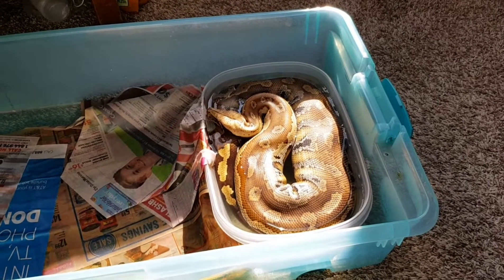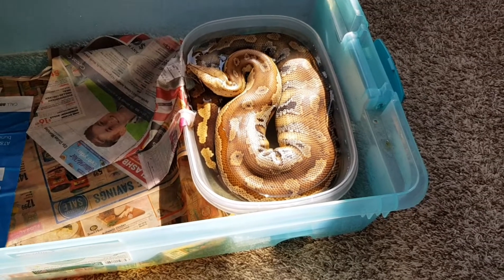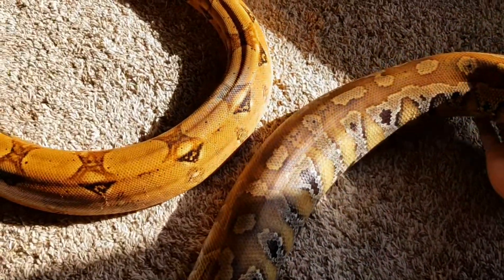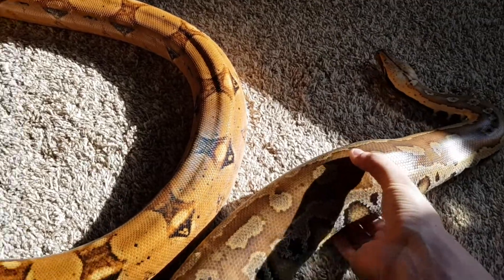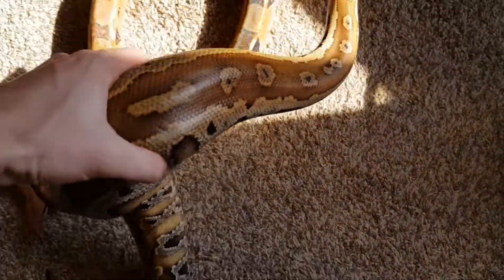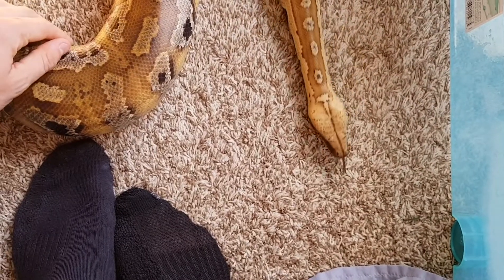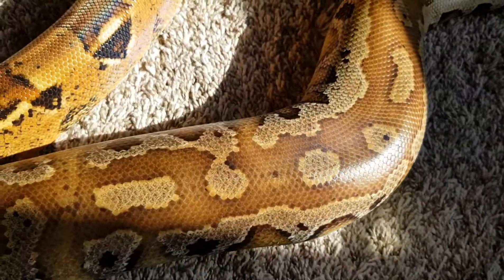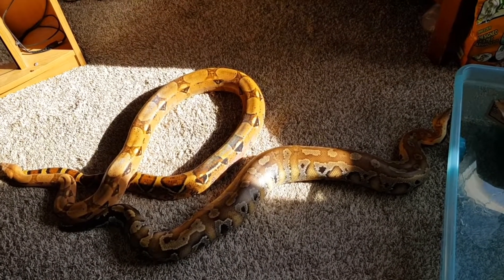Blood Python vs Boa Constrictor part 5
Update on my blood python and boa at the 4 year+ mark. Enjoy!